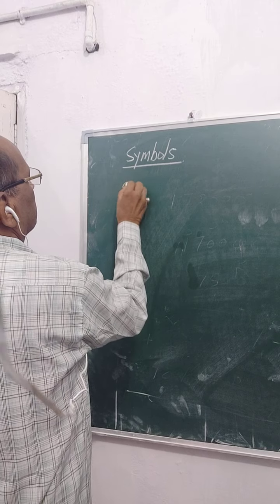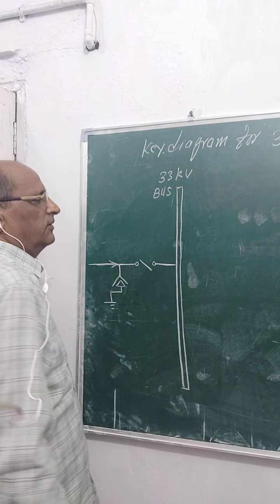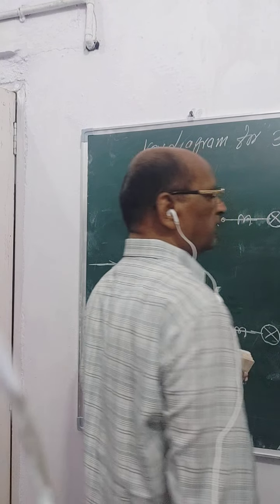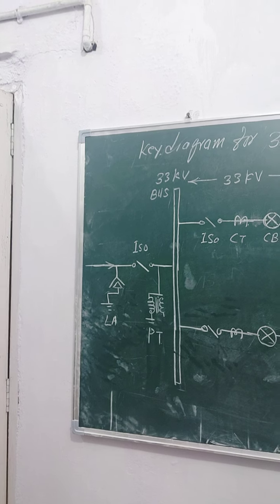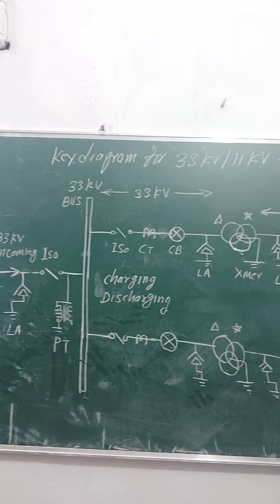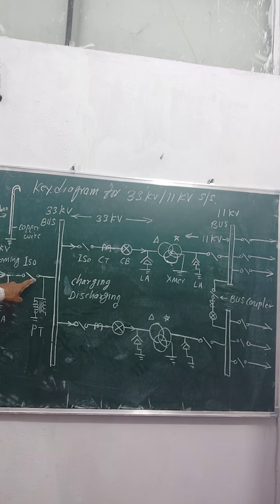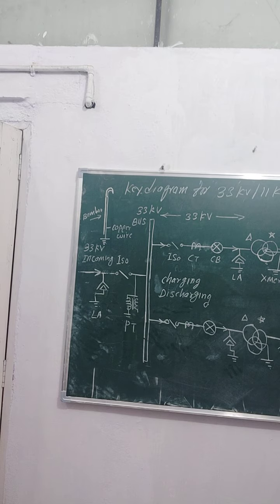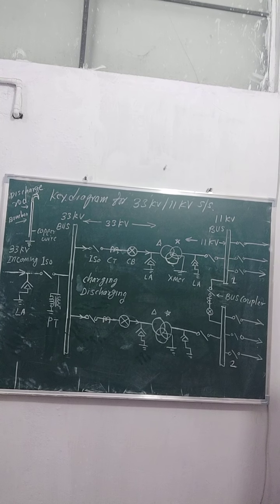single line diagram of 33/11 kv s/s